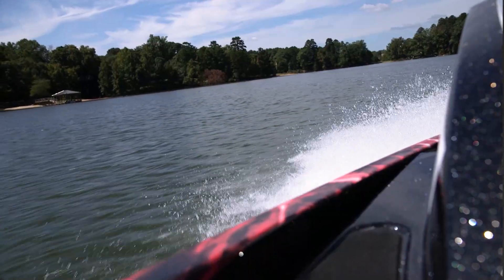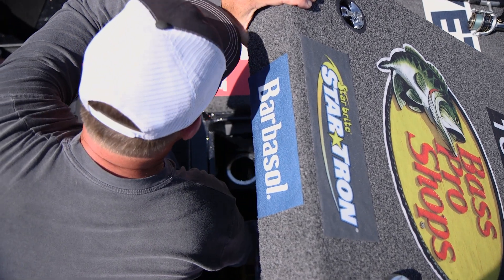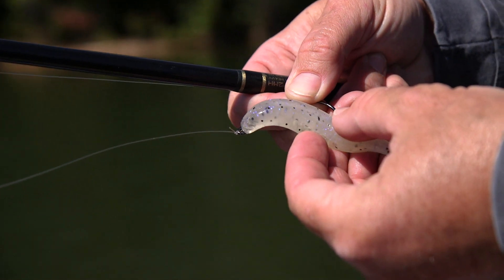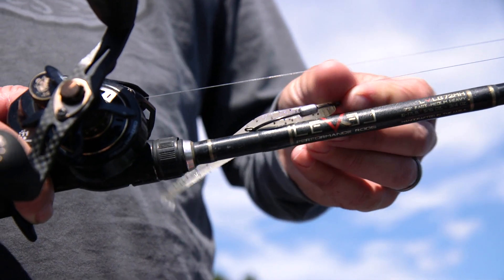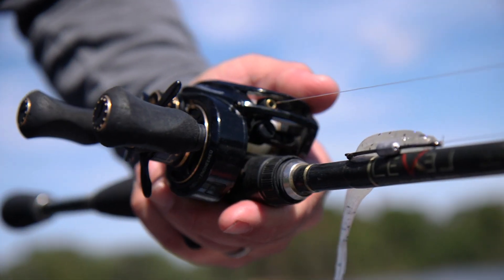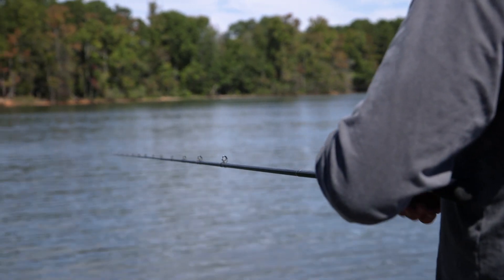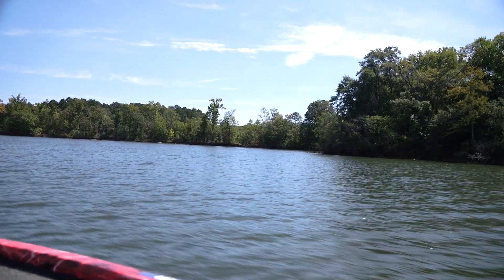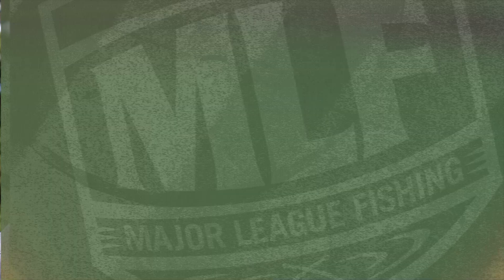Anthony Gagliardi Shares His Jerk Shad Tips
Check out some jerk shad advice from MLF Pro Anthony Gagliardi.